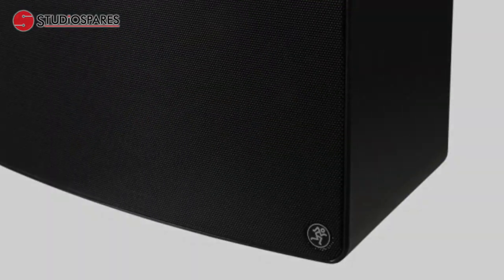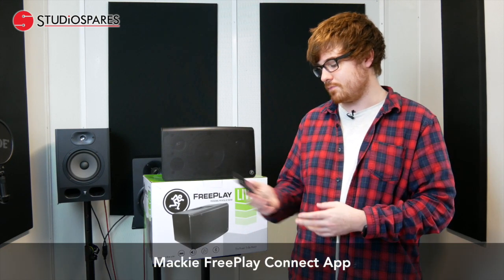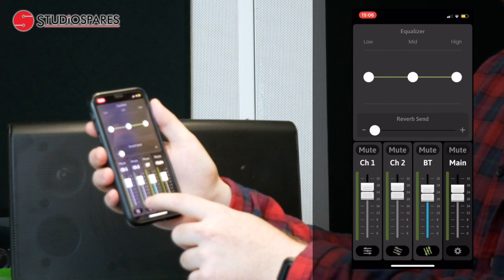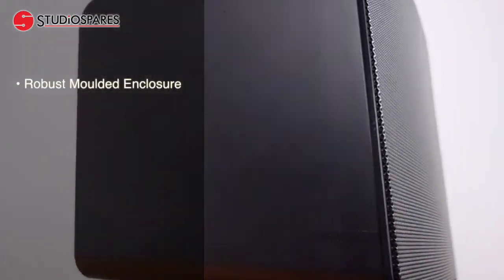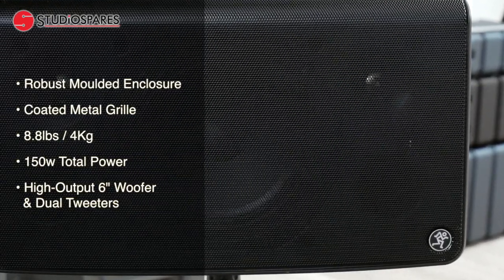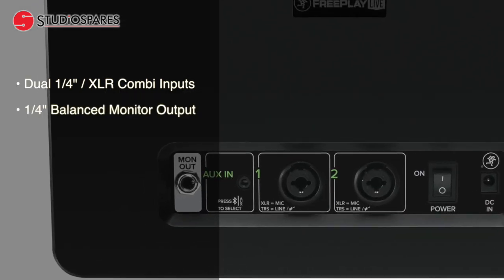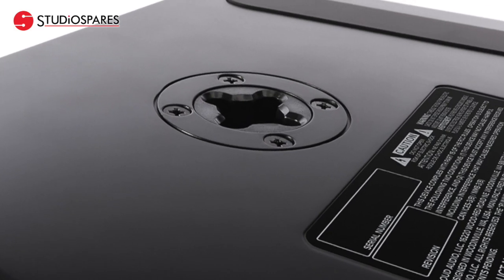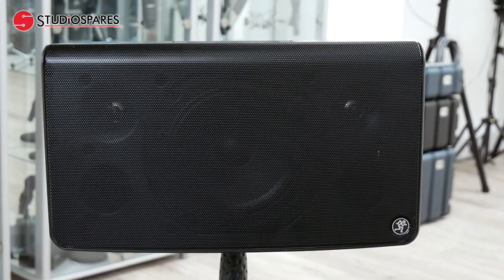Mackie FreePlay LIVE Portable Bluetooth PA Speaker Demo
The Mackie FreePlay LIVE is a portable Bluetooth PA speaker. In this video, Mike from Studiospares demonstrates how easy it use and how good the device is.

When it comes to Portable PA systems, there is a huge amount to choose from, but when it comes to Bluetooth enabled Portable PA systems, there's not a huge amount to choose from. Introducing the Mackie FreePlay LIVE, a Portable Bluetooth enabled PA speaker which boasts 150 watts of power making it a great device for performers and people that want a quality personal PA speaker.

With plenty of power, crystal clear sound, up to 15 hours of battery life and much more, the Mackie FreePlay LIVE is perfect for performers, buskers, presenters, and even for rocking out to your favourite playlist.

The Freeplay LIVE benefits from dual combi XLR inputs which are ideal for vocalist mics, electro-acoustic guitars and keyboards. It also has a 1/8" jack aux input for MP3 and other audio devices and a 1/4" jack monitor output to connect to another speaker such as another FreePlay LIVE. So if you're performing out in public or simply having a mini-festival in your back garden, the Mackie FreePlay LIVE is an excellent choice.

You can find out more information about the Mackie FreePlay LIVE on the Studispares